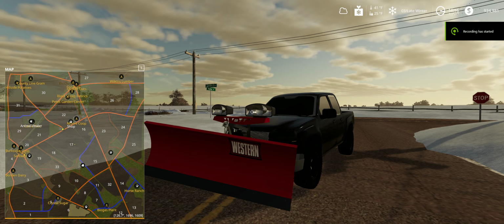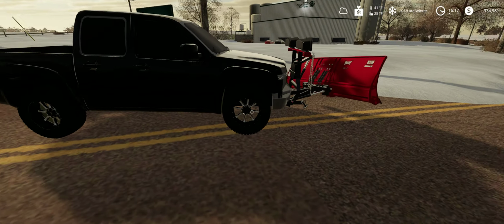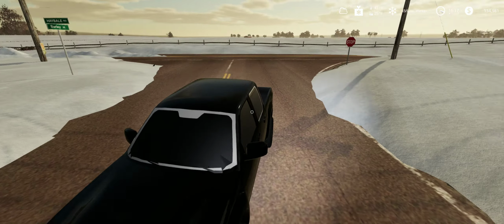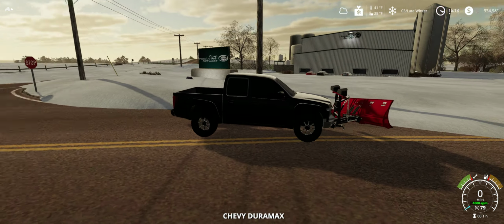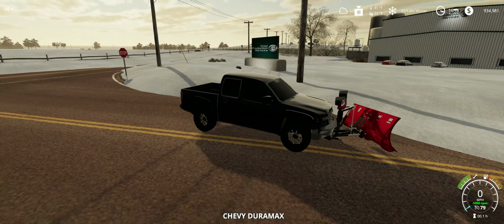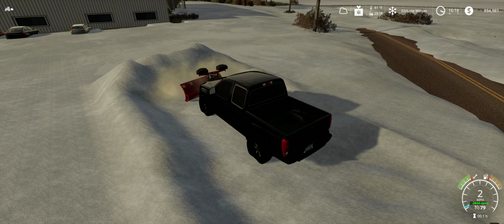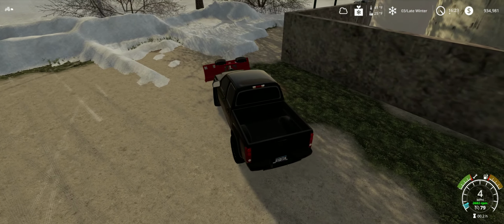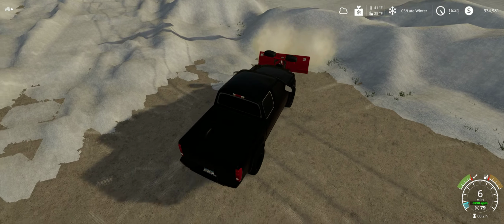Farming Simulator 19 Plowing with Chevy Colorado Mod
Want to see what mods I am working on before they're released? Check out the Expendables Modding group on Facebook.

I play on PC. All these mods are for PC only. Please watch this video explaining why us modders can't put most mods on console.
I will delete your comment if you ask about mods for consoles.
I spend countless hours editing and making mods for the community.